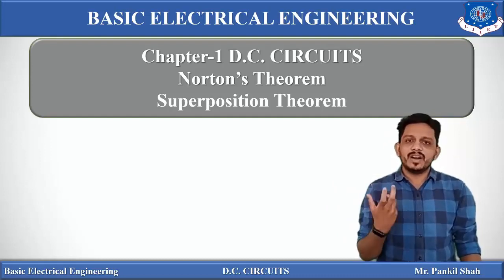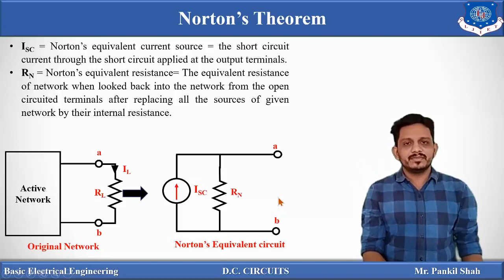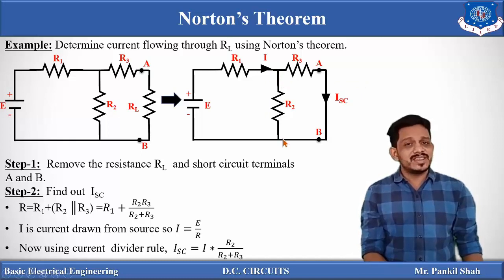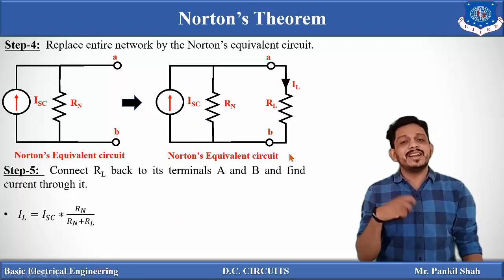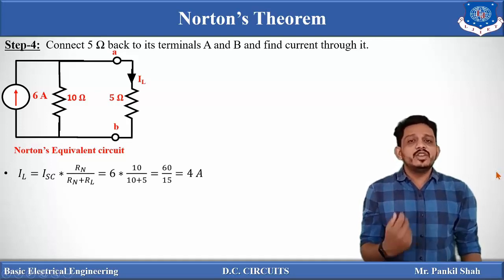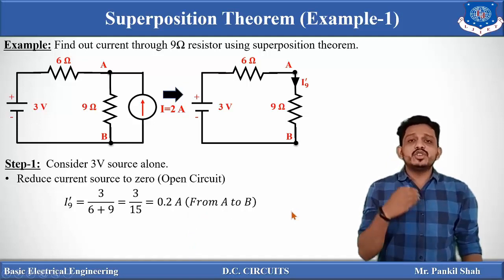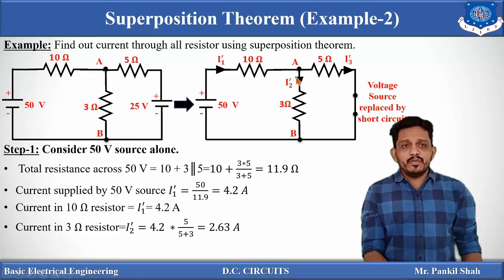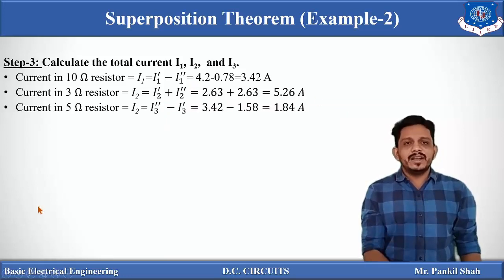Lec-09_Norton and Superposition Theorem | Basic Electrical Engineering | First Year Engineering